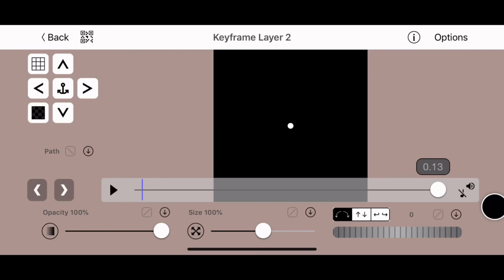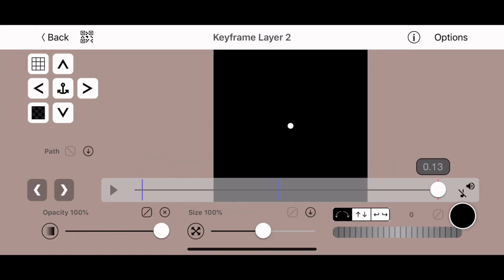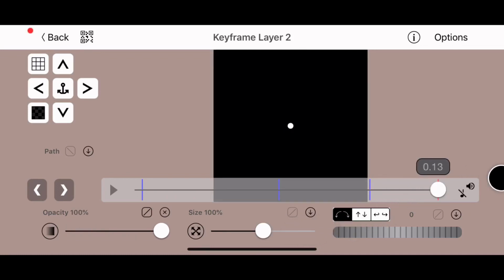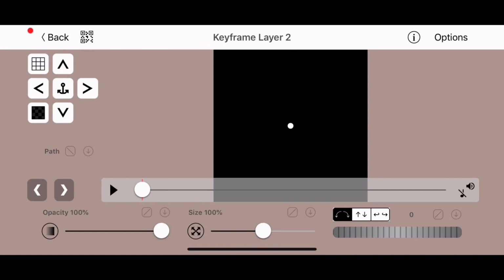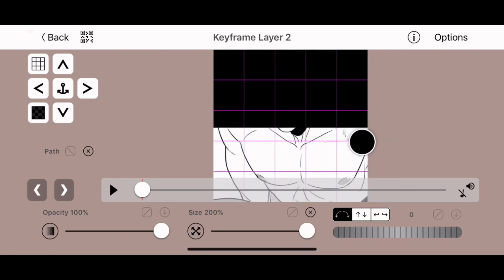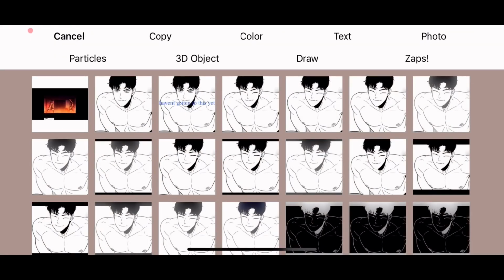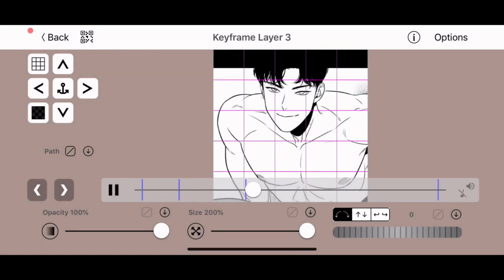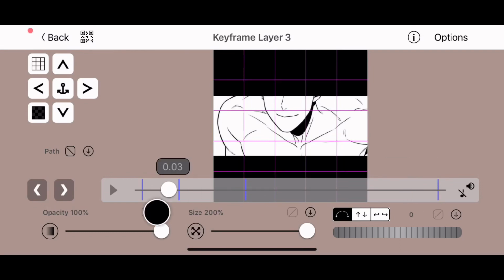Border Reveal Transition || Video Star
:) Uwu